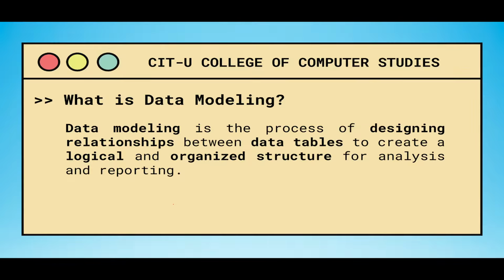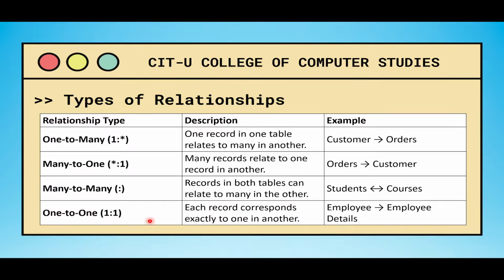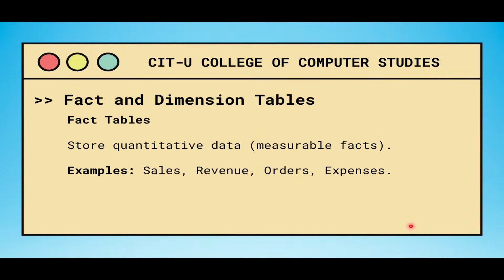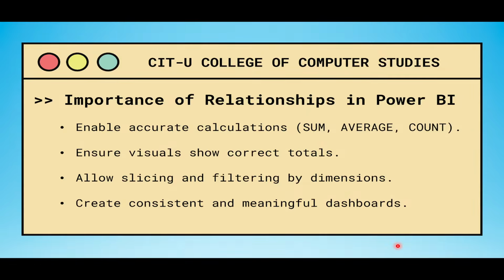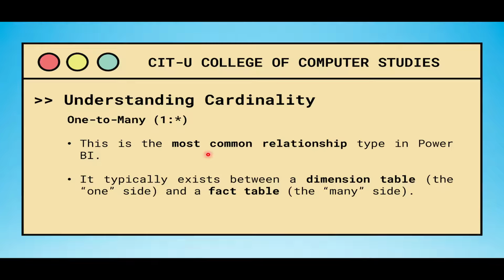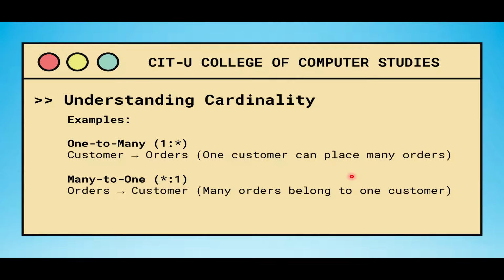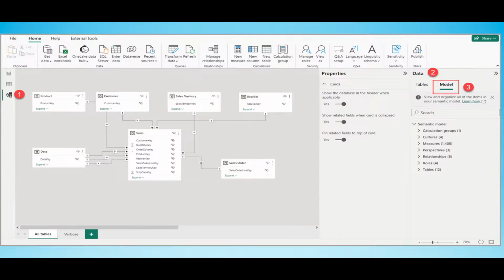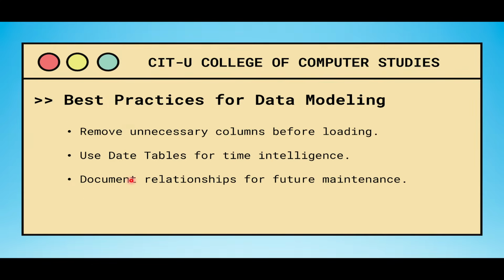Data Modeling in Power BI